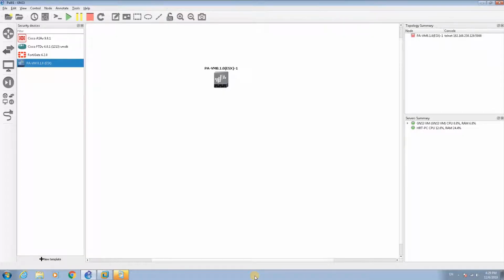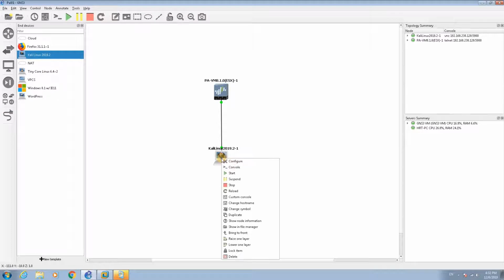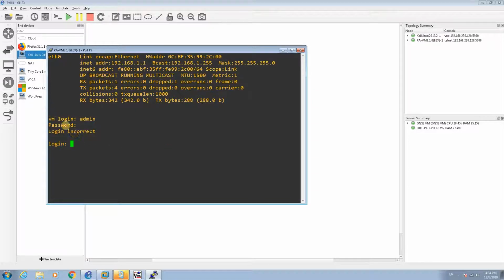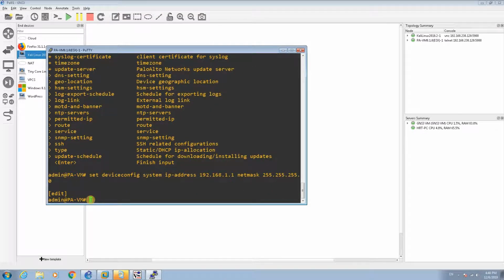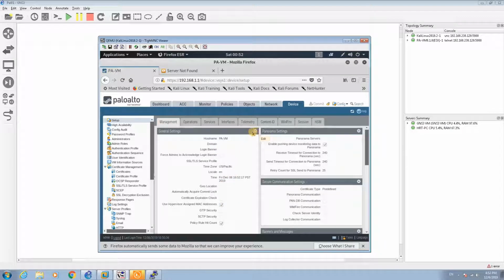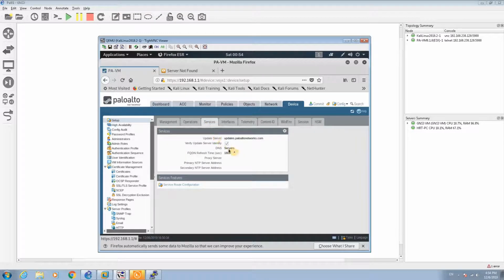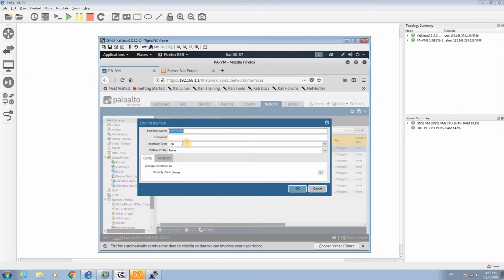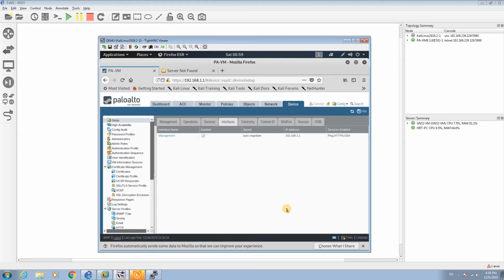Palo Alto Basic Configuration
How to set up basic configuration in Palo Alto